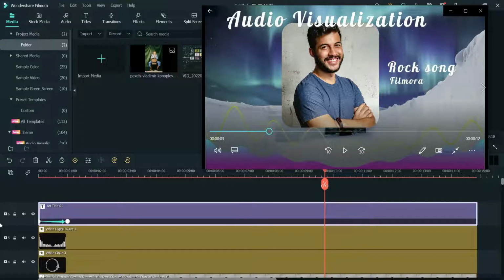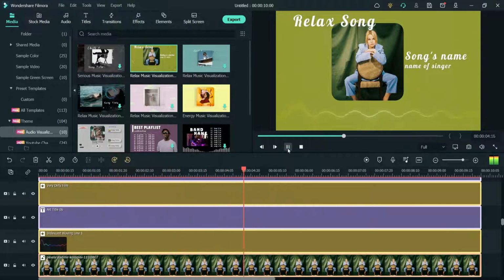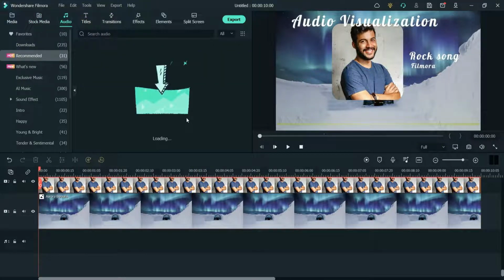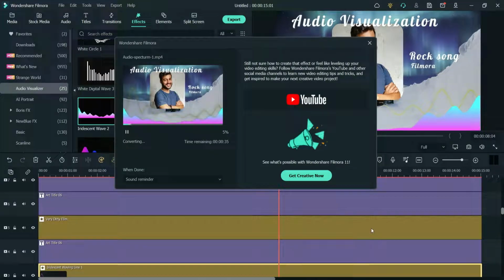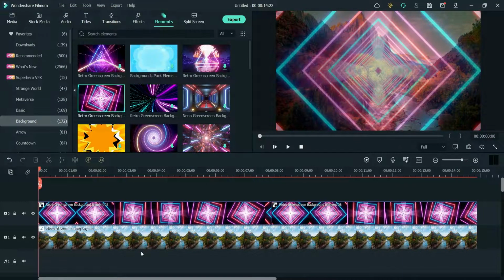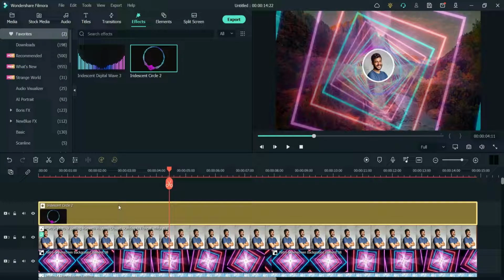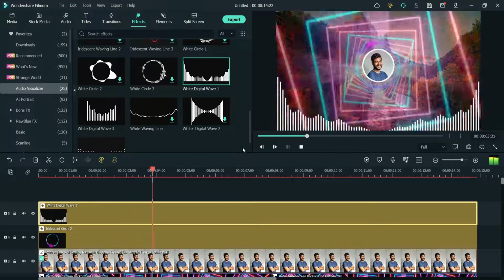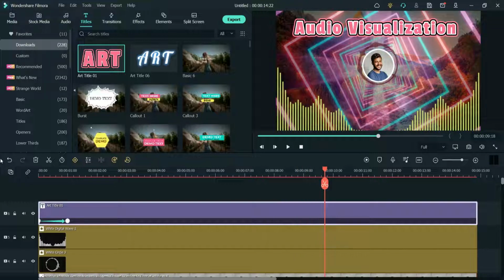How to make Audio Spectrum in Filmora 11 | Filmora Audio Visualizer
In this video, we will learn how to make audio spectrum in Filmora 11. Filmora Audio Visualizer is available. You can also find pre designed Audio Visualization themes or templates in Filmora 11. If you have not upgraded, then do upgrade it now.

We will create 2 demos in this video. In the first demo, we will use pre designed Audio visualization theme. In the second demo, we will make audio spectrum from the scratch. We will use our own images, videos, audio and effected to create custom audio visualizer.

In this video, I have tried to cover following topics:
- How to make audio spectrum in Filmora 11
- Filmora Audio Visualizer
- How to use Audio Visualization templates in Filmora 11
- Filmora audio spectrum

Do not forget to subscribe to Quick Tips YouTube channel for upcoming free videos on WordPress website, Elementor Tutorials, Woo Commerce, Search Engine optimization, Social Media marketing, Video editing tips and more.

I hope that this video, will help you understand how to make Audio spectrum in Filmora 11 also called as Filmora Audio Visualizer.